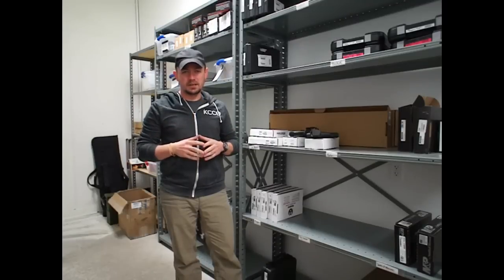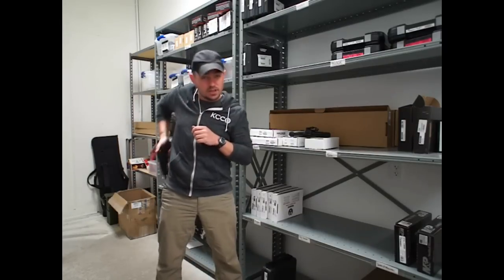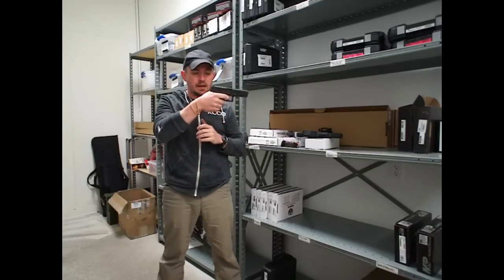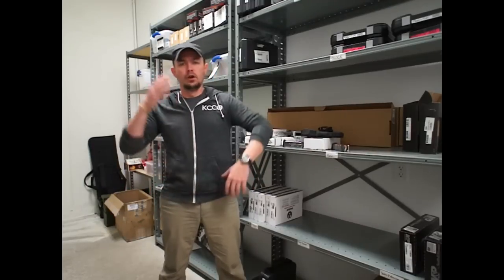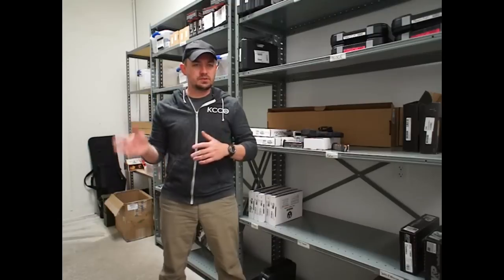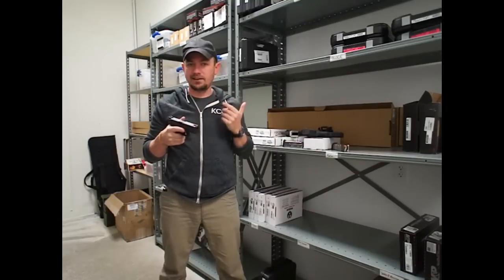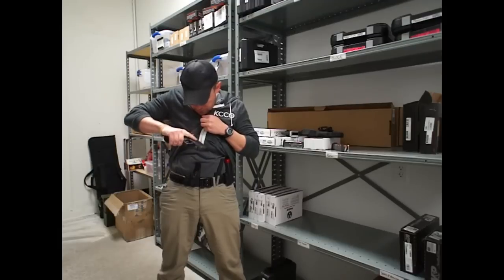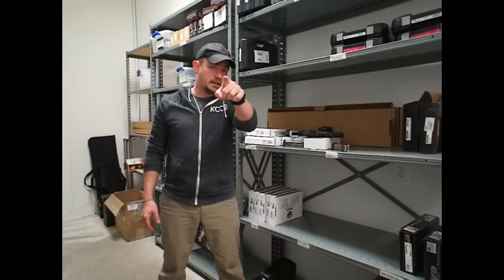The Gadget: A Striker Control Device for Glocks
Today we're talking about a new product for Glock pistols called the Gadget. It's a device that facilitates safer holstering for Glock pistols, especially when used at the AIWB position.